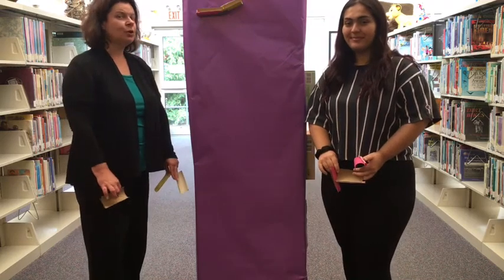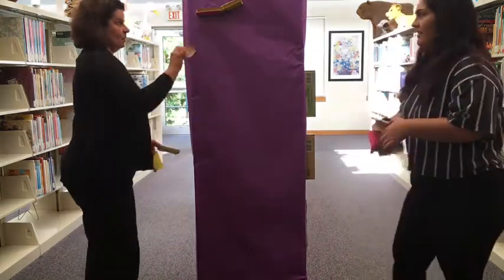Making a marble run